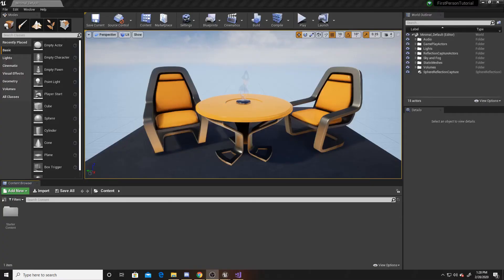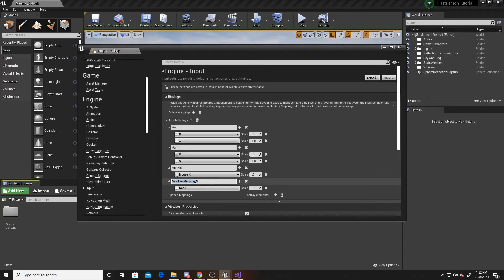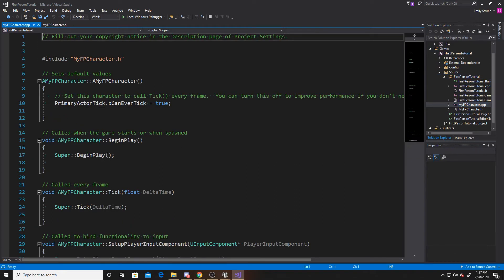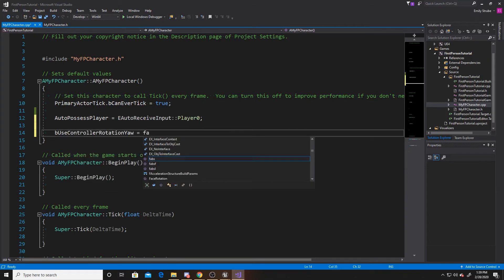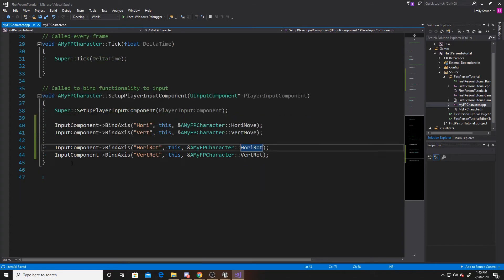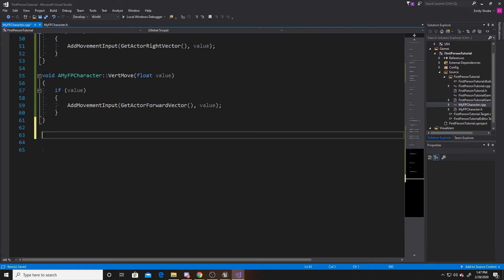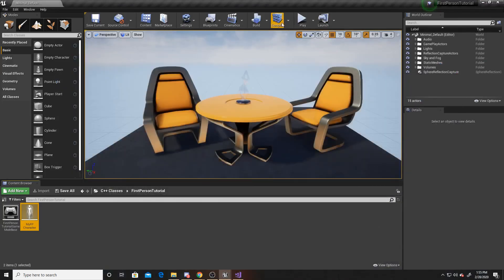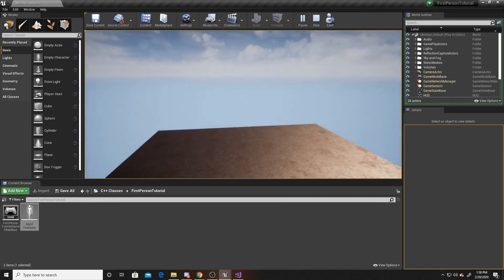First Person Character Controller in C++ | Unreal 4 Tutorial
Learn how to make a first person character controller in C++.  This tutorial covers how to use Unreal's InputComponents in order to move and rotate a character.  Just follow along as Emily takes us step by step through an easy process to get you started moving in your 3D game.  Do you have any questions?  Let us know down below!